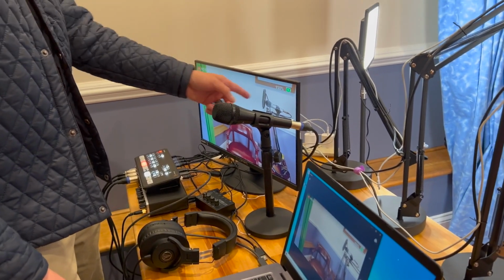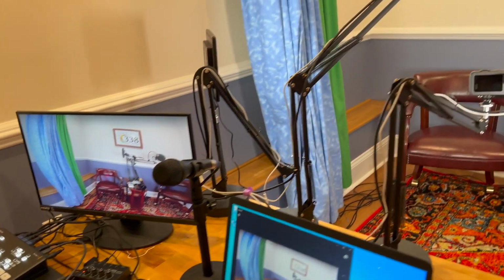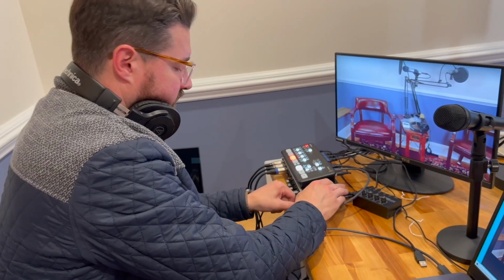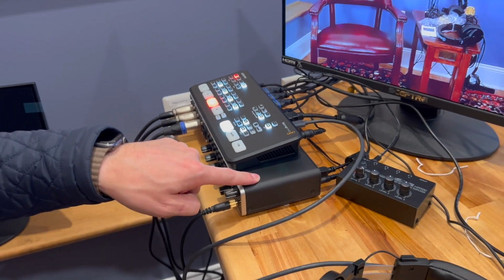338 Podcast Studio Walkthrough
How To Video for 338 Net Zero Building Podcast Studio in Leesburg